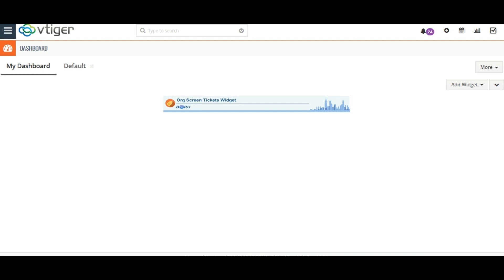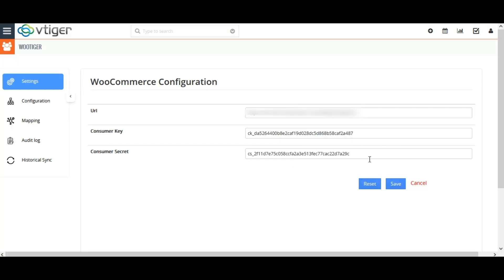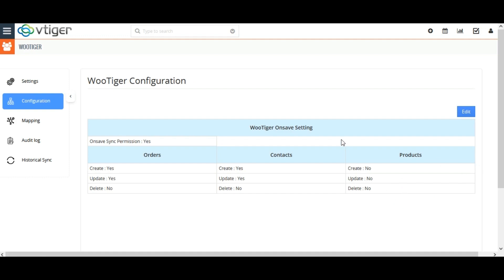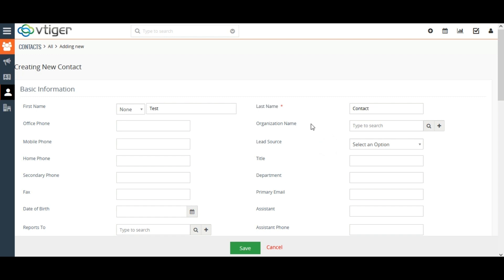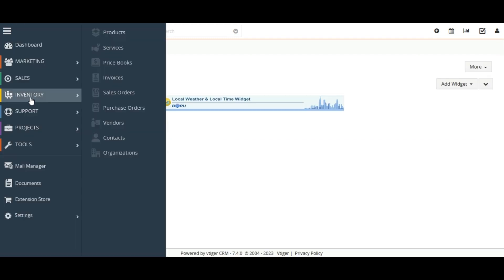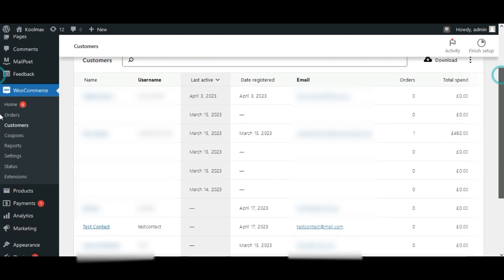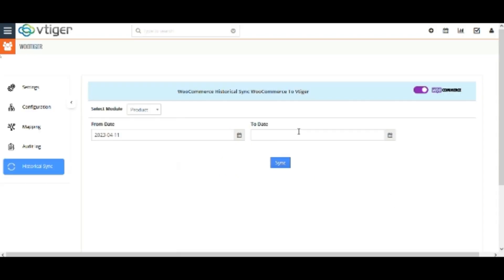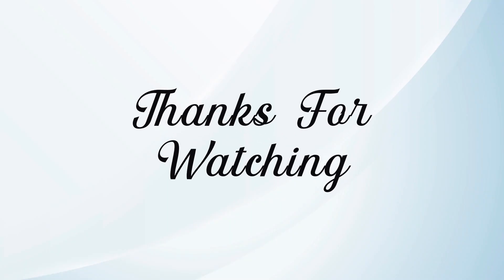Vtiger WooCommerce Integration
Wootiger is the Vtiger Woocommerce integration that effectively syncs records bi-directionally between WooCommerce and Vtiger CRM. This video covers,

Settings- Connect Woocommerce with Vtiger CRM with the consumer key and consumer secret for safe and secure sync.
Configuration- Configure the settings to sync records at the time when the record was created, updated, and deleted.
Mapping- Default mapping for all the WooCommerce fields with Vtiger Fields. Also allows custom field mapping
Onsave Record Sync- Sync Records Instantly at the time when the record was saved
Historical Sync- Sync Bulk Records Between any particular time interval
Audit Log- Tracks the success/ failure of sync statuses and easily searches any particular record sync by means of its module name